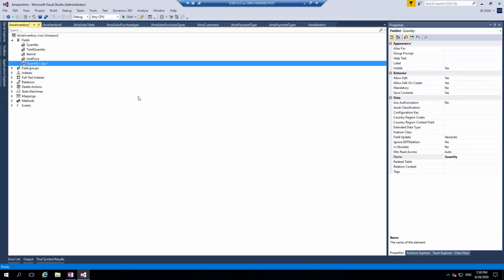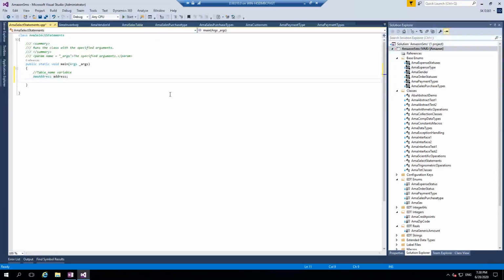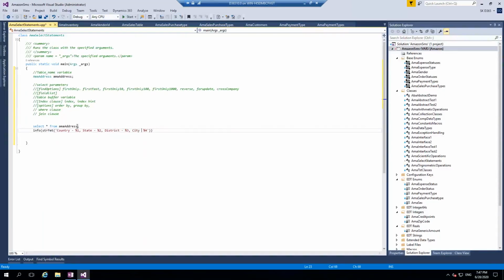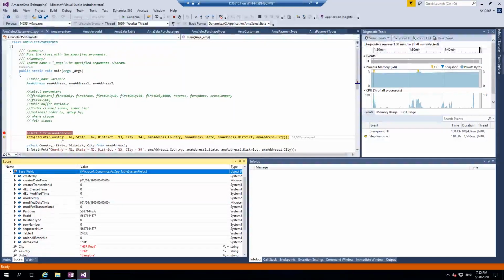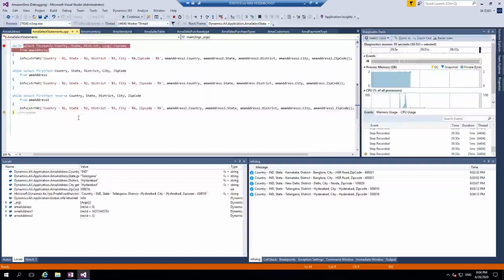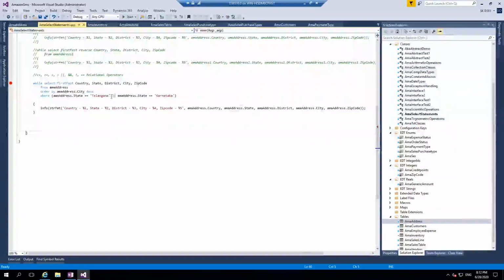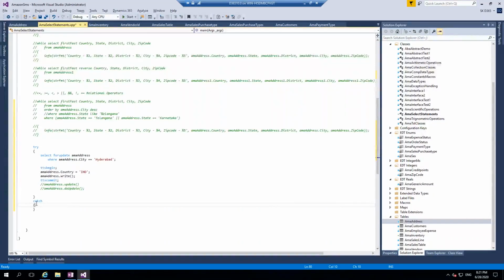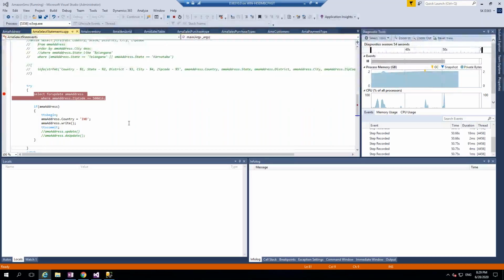20 Ax 29 06 2020 DevopsSchool